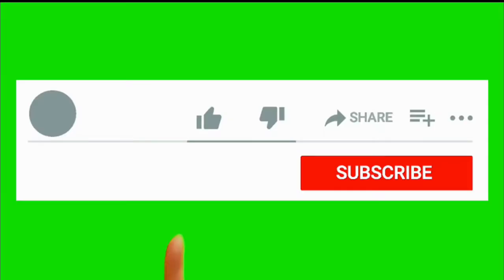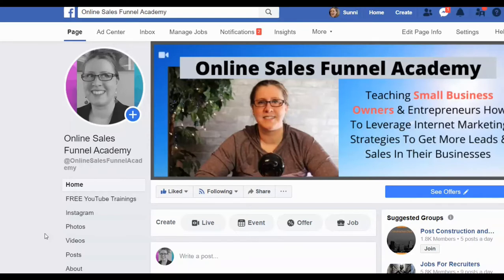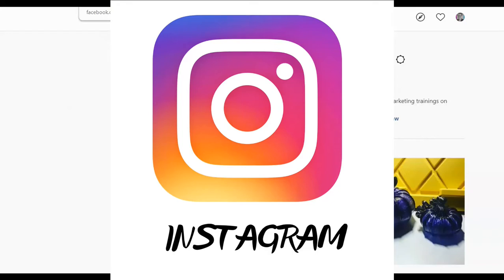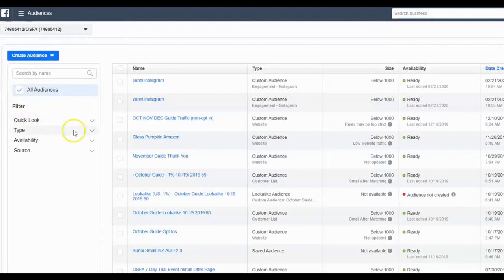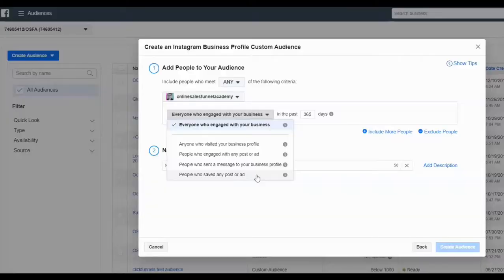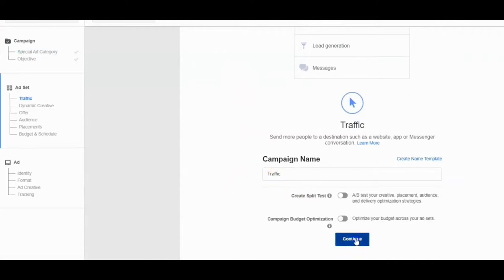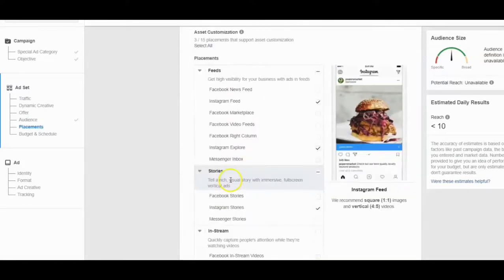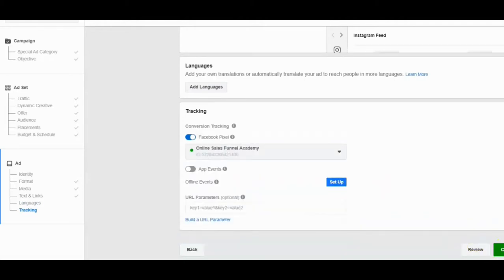RUN INSTAGRAM AD ONLY TO INSTAGRAM FOLLOWERS? Create Facebook Ad & Target Instagram Followers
If you own a business and have a Business Account with Instagram, you are in luck!
Facebook owns Instagram.  Facebook has a method to log into the Facebook Business Manager and create an Audience of ONLY people who have visited or engaged with your brand on Instagram's platform.  Then you create a simple ad (static image/video/carousel) etc. and LINK the New audience of Instagram engagers to the new Ad.  Then, from the Ad Set level, de-select all placements except for "Instagram".

This is a powerful advertising strategy if you are trying to re-engage your current audience or market to them a new product in your Warm Audience since they have already engaged with your brand in some way (like, share, heart, DM, etc).  Plus, it can be a way to save money while running your ads, as you are only targeting your warm engaged followers.
★☆★ Help Your Business ★☆★
Need Help With Your Business? Contact Sunni by filling out this form

CopyWriting
Get Your FREE copy of Copywriting Secrets!

**Purchase Funnel Scripts and Write Amazing Ad Copy!

Take the One Funnel Away Challenge!

I receive commissions on sites listed here.

small business, small business owners, selling on Amazon, Amazon FBA, how to sell on Amazon, lead generation for small businesses, more sales for small businesses,
Sales funnel, click funnels, how to build a sales funnel; Facebook Marketing, Instagram Marketing, How to run ad, Digital marketing, digital marketing Strategies, digital marketing strategy